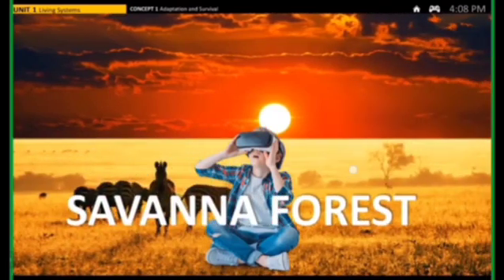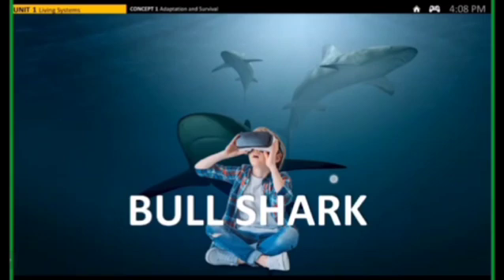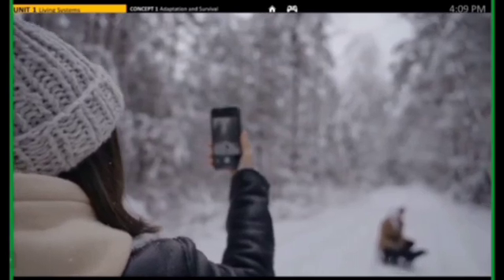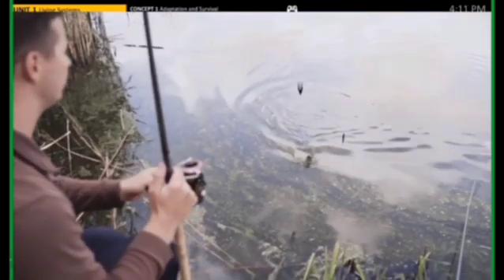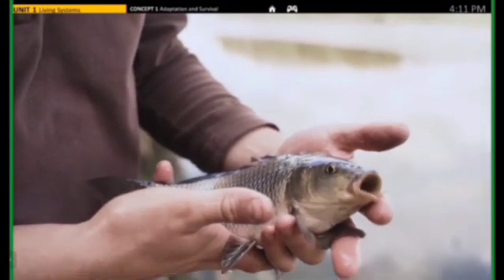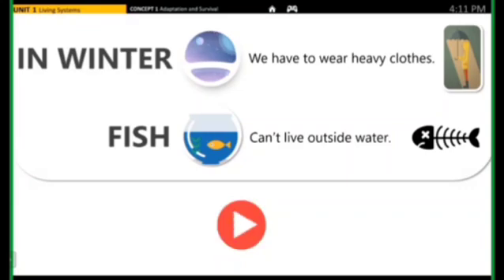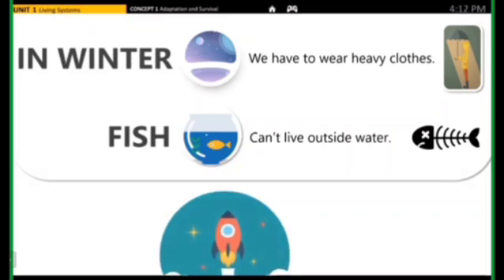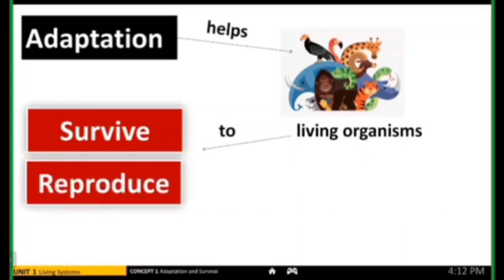أكاديمية فهمني الدرس/Miss\Nadeen elsayed\Science teacher for grade 4